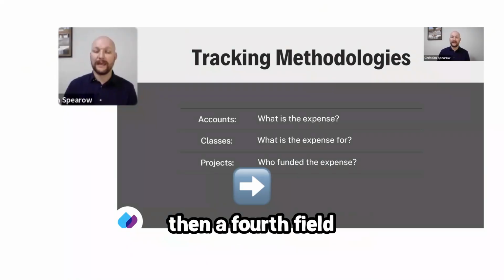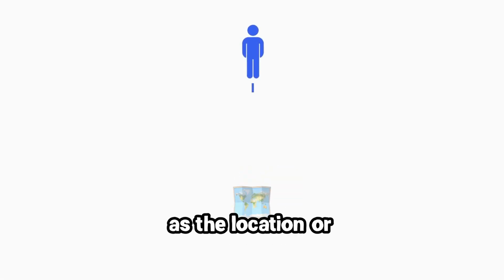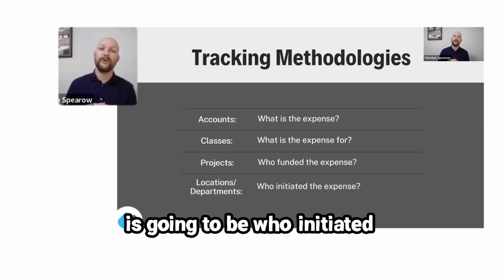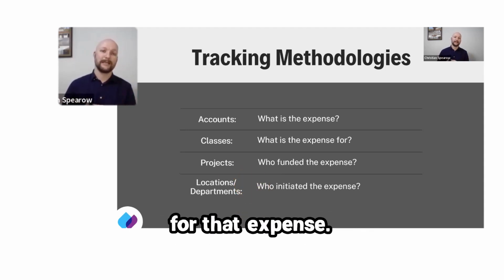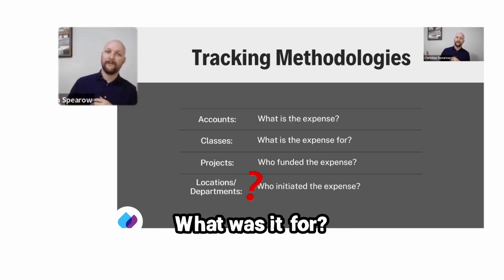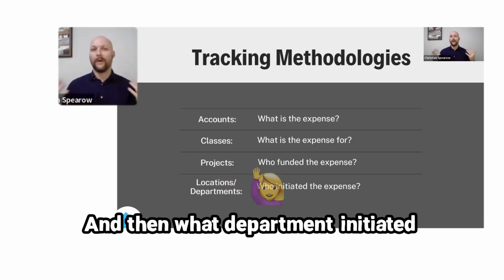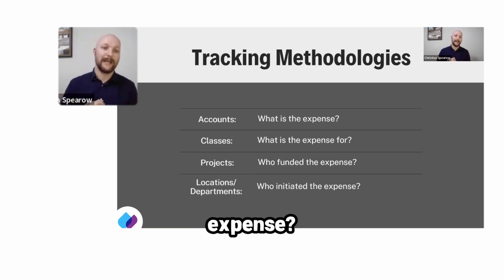4 Essential Steps to Track Nonprofit Expenses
🚨 Are hidden accounting mistakes slowing down your nonprofit?
Many organizations lose time, money, and peace of mind because of the same avoidable financial errors year after year.
We broke down 5 common nonprofit accounting mistakes and how to fix them before they turn into audit headaches or budget chaos. 📊✨
If you want cleaner books, better reporting, and fewer surprises at year-end, this one’s for you 👇